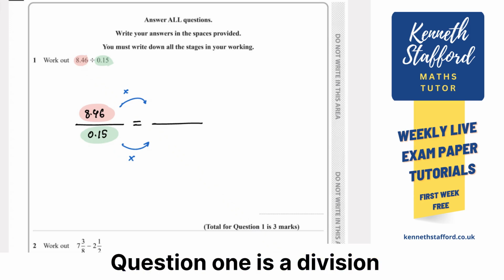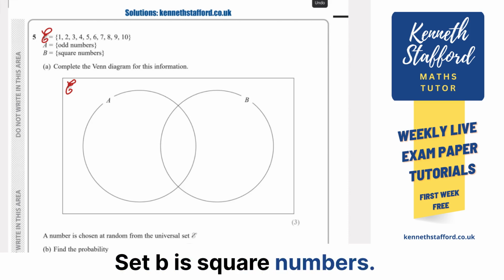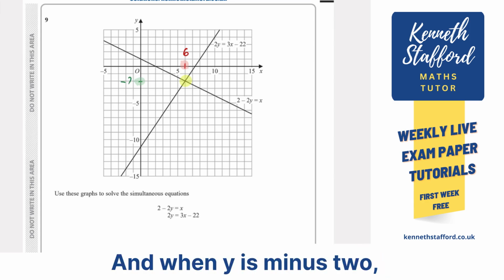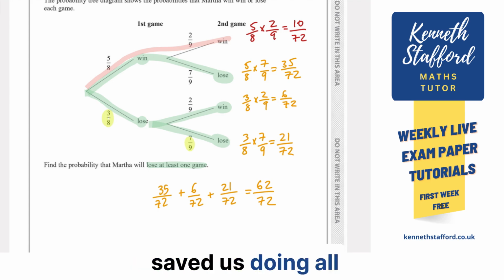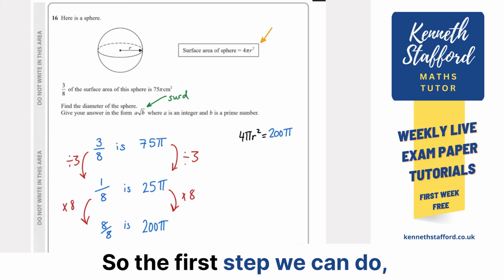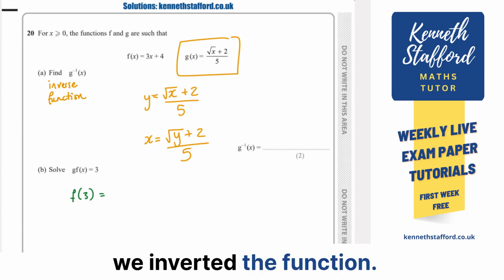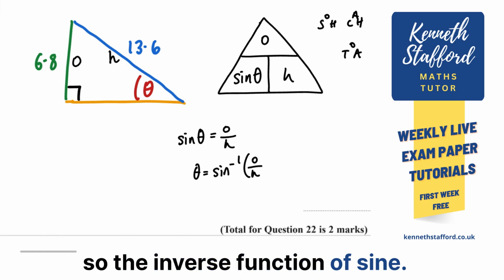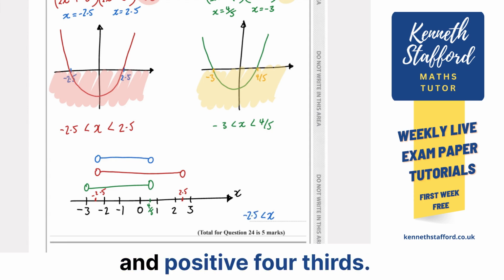May/June 2023 | Higher Paper 1 | GCSE Exam Walkthrough | Edexcel (P75148A)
Video Solutions and explanation of the Edexcel GCSE Maths May 2023 Exam Higher Paper 1 (P75148A).

00:00 Intro
00:05 Question 1
02:00 Question 2
04:00 Question 3
06:50 Question 4
08:03 Question 5
10:40 Question 6
13:00 Question 7
14:20 Question 8
16:30 Question 9
17:22 Question 10
21:00 Question 11
23:03 Question 12
25:30 Question 13
27:10 Question 14
29:17 Question 15
32:20 Question 16
35:20 Question 17
38:00 Question 18
39:50 Question 19
41:10  Question 20
45:54 Question 21
48:55 Question 22
51:44 Question 23
55:10 Question 24